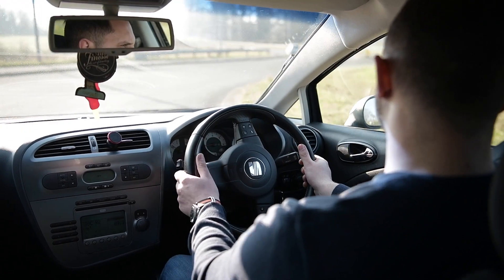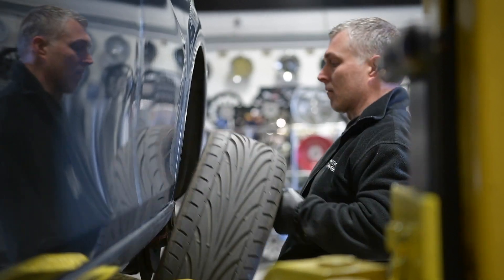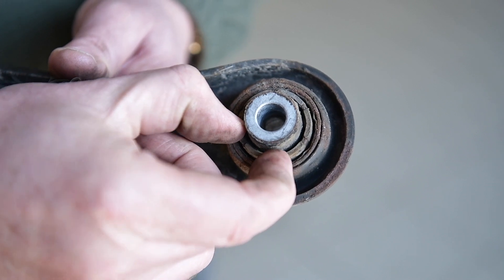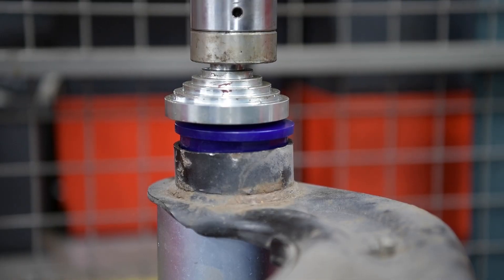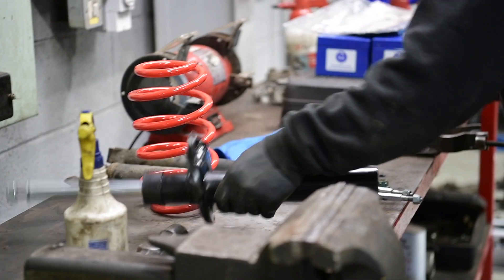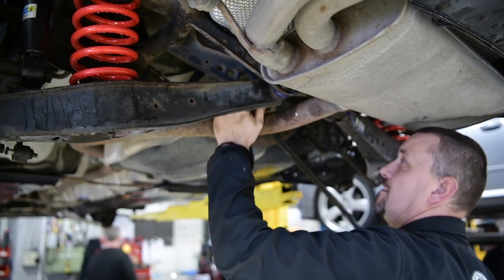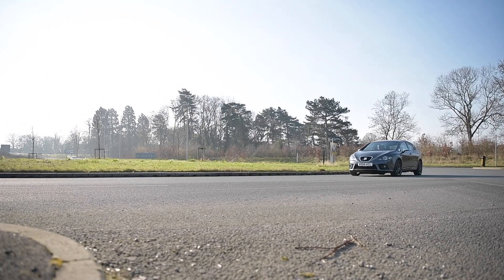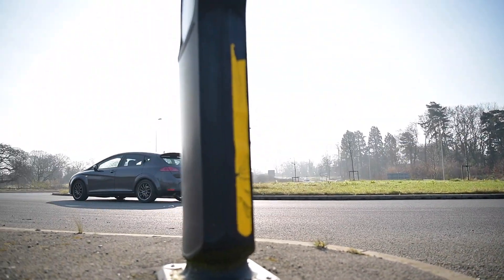SuperPro Transforms Demon Tweeks SEAT Leon FR TDi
Demon Tweeks' Sales Manager, David Salisbury was very happy with the remap and performance tweaks he'd done to his 2006 SEAT Leon FR 2.0 TDi but the ride was harsh, unrewarding and vague.

SuperPro produces the premier range of upgrades for the MK5 Golf platform which are designed to make the car fun, precise, adjustable without ruining the ride quality and comfort.

See for yourself what David thought of his upgraded vehicle.